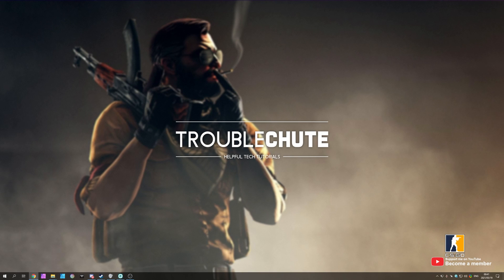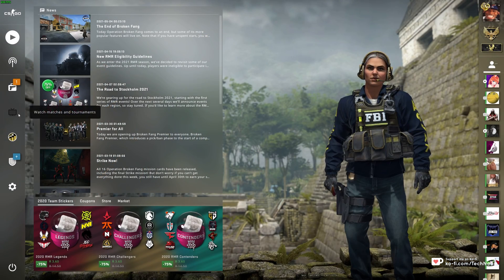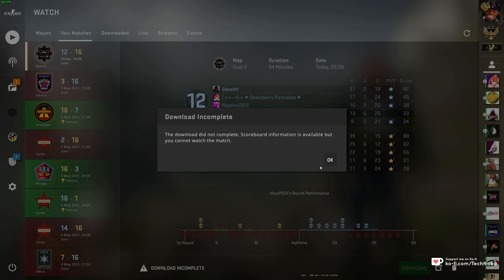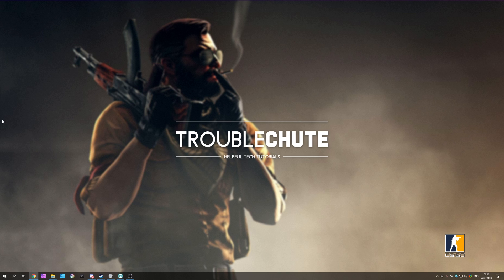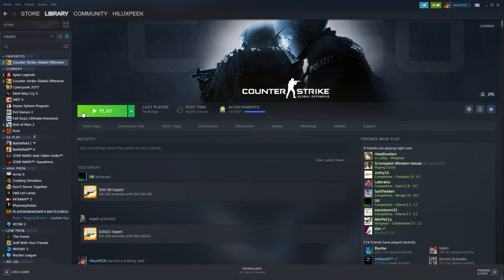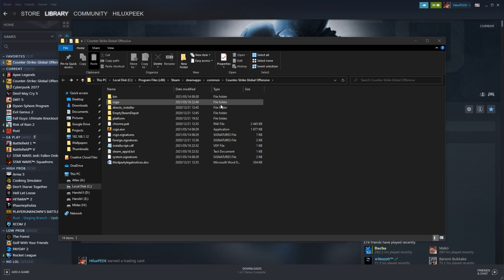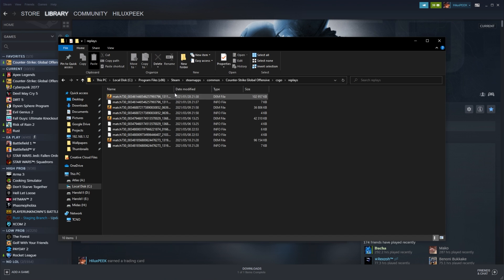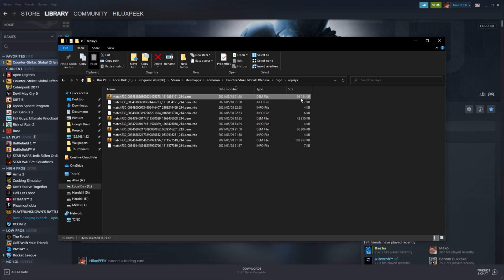Fix: Download Incomplete replay error | CS:GO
Want to download a replay of a CSGO match right after finishing? Well, oftentimes you'll be left with a broken download and the inability to download a working copy of the replay. Don't worry, this is really simple to solve. By the end of this short video, you'll have 2 methods that should fix your issue completely. You should be able to redownload the replay and watch it to completion.

Timestamps:
0:00 - Explanation
0:23 - Simple fix (Redownloading)
0:38 - Why this happens (and why it might continue)
1:00 - Manually delete file to redownload